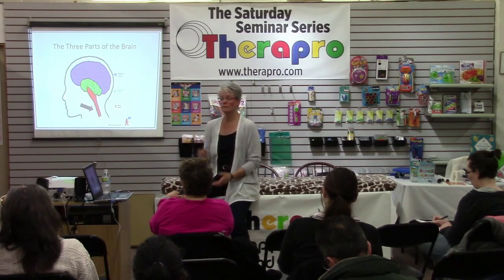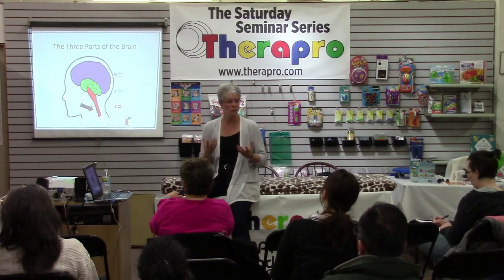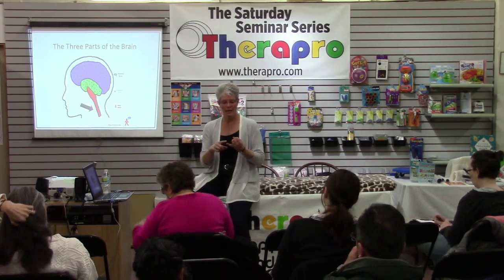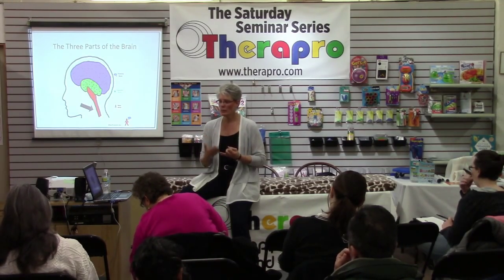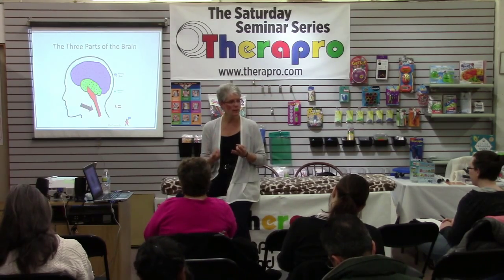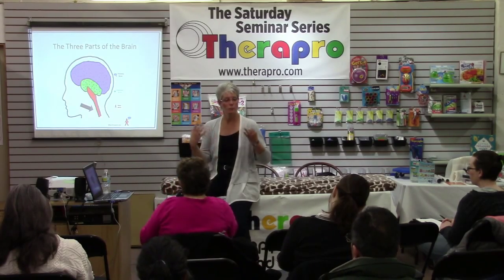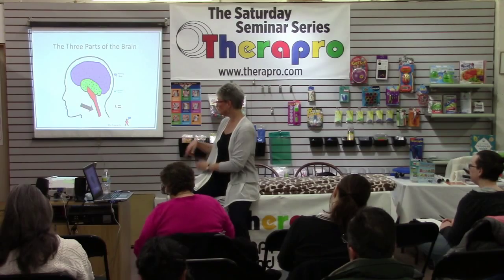Developing the Brain from the Bottom Up: 3 Parts of the Brain (Therapro Seminars - Apr 25, 2015)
- From the Therapro Saturday Seminar Series, we present Pamela Formosa, MA, OTR/L, and a sample of her seminar Developing the Brain from the Bottom Up. Here she gives the attendees an overview of the Three Parts of the Brain. For more information about the Seminar Series, visit Therapro.com